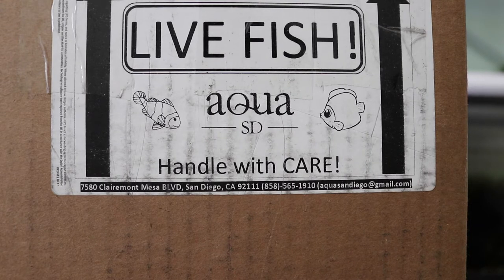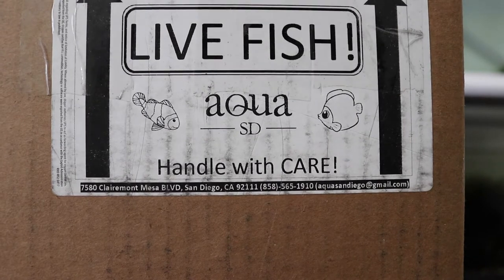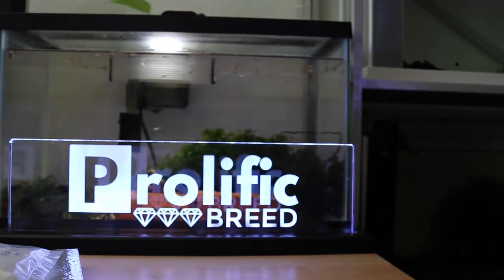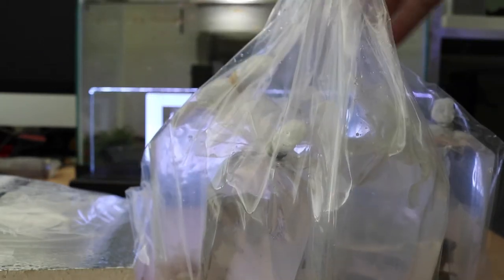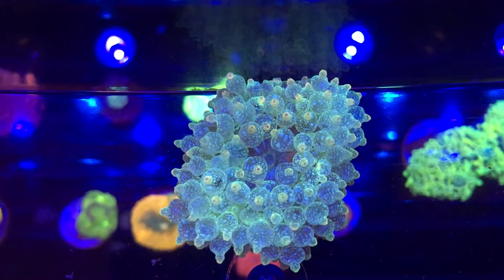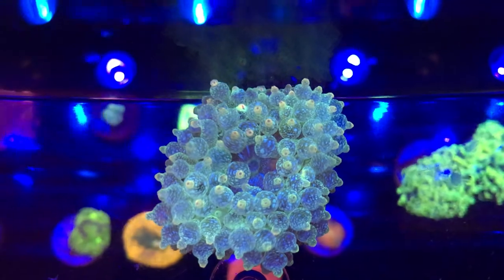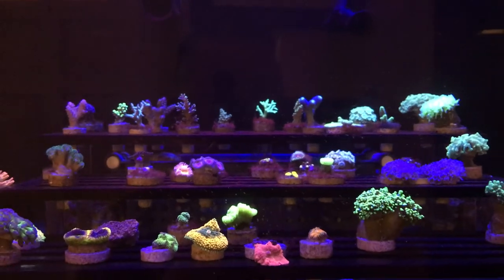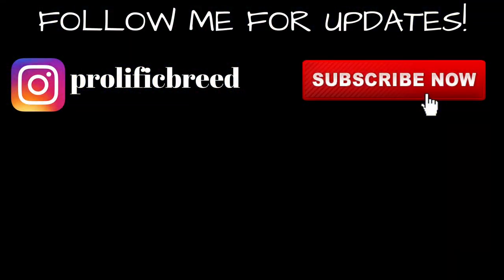I JUST WANTED THE GREEN BUBBLE TIP ANEMONE | AQUA SD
Breeder box

Innovative Marine Skim Mate Ghost Protein Skimmer - Desktop

Innovative Marine Minimax Media Reactor - Desktop

Cobalt Aquatics Neo-Therm Heater, 75 watt

ADJ Products PC-100A AC POWER STRIP

Another open box... I gotta stop this.. -_-  Just wanted the green anemone.. Thats my story.

for great deals every weekend.